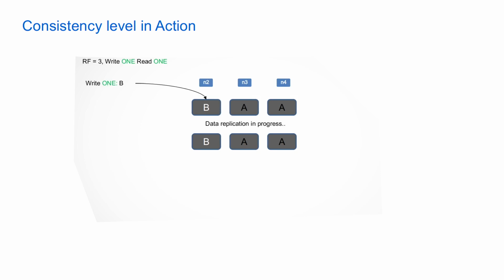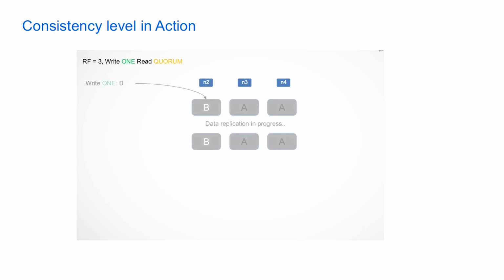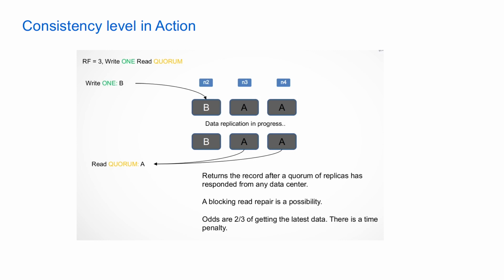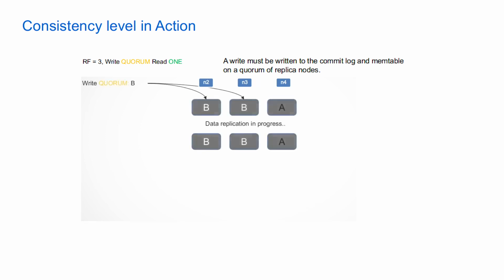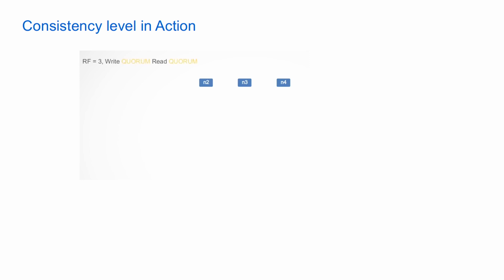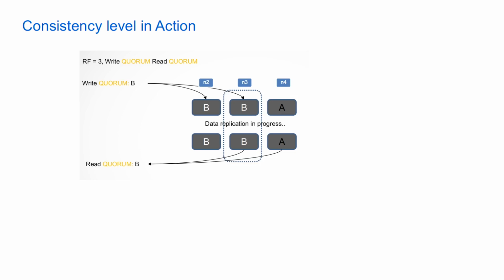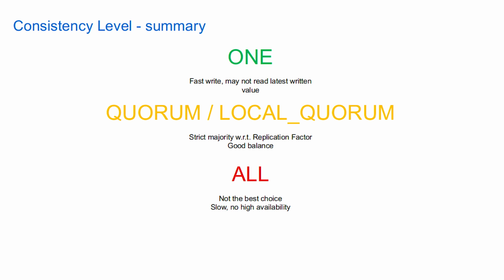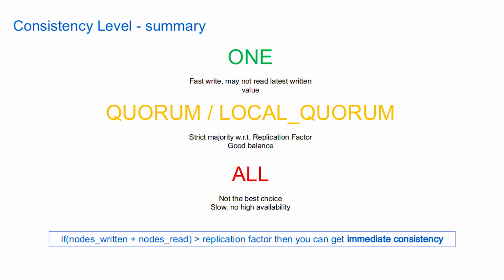Apache Cassandra - Episode 25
Read+Write CL, Immediate consistency